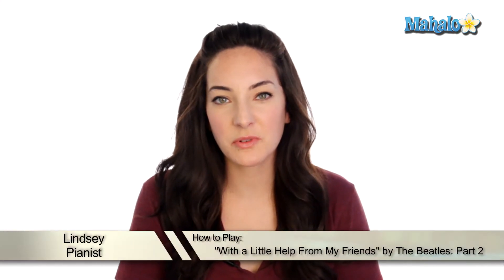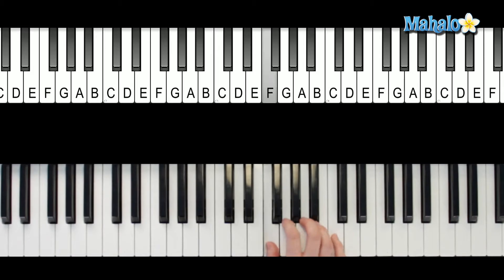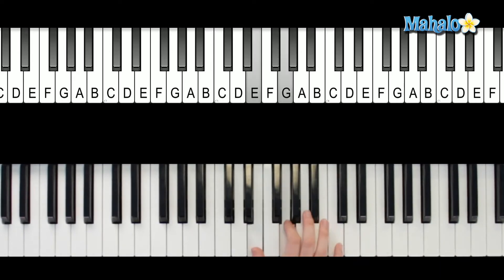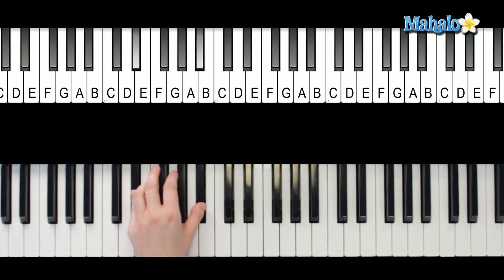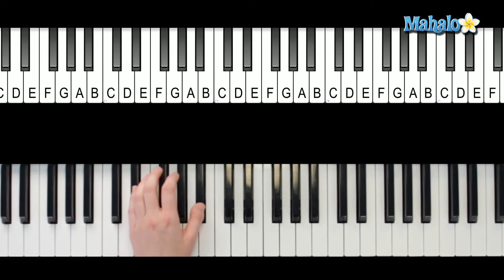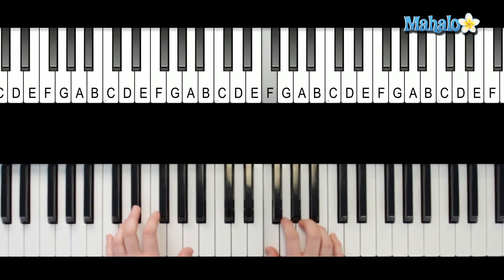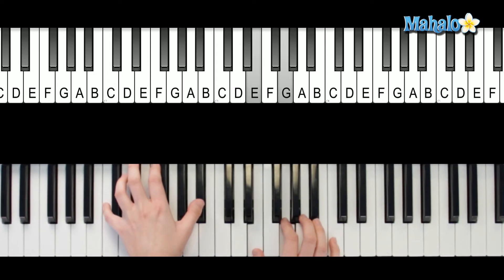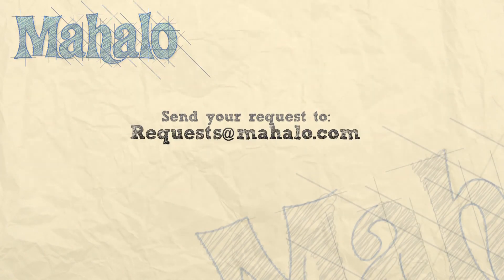How to Play "With a Little Help from My Friends" by The Beatles on Piano (Part 2 of 4)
This video will teach you how to play "With a Little Help from My Friends" by The Beatles on piano (part 2 of 4) like a pro in no time! This is part of a video series aimed at teaching more advanced players the full version of the song.